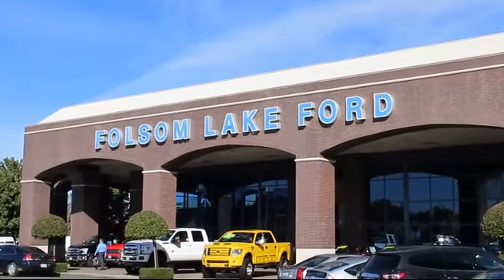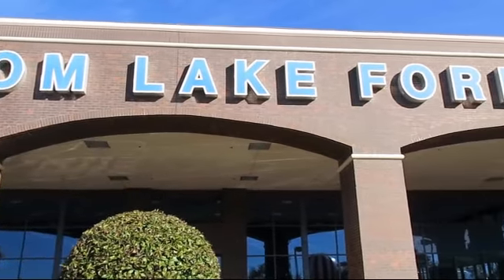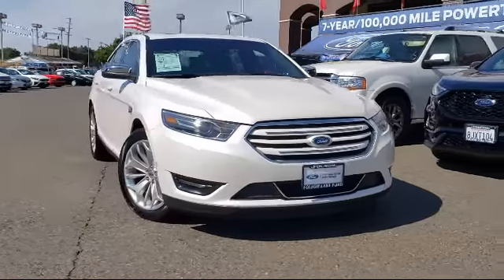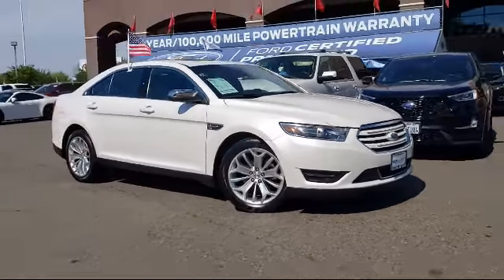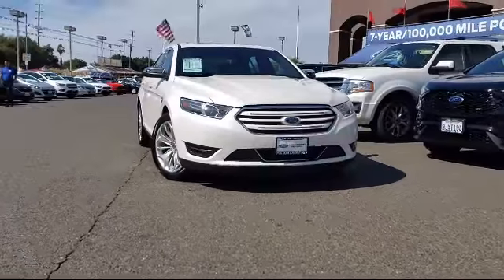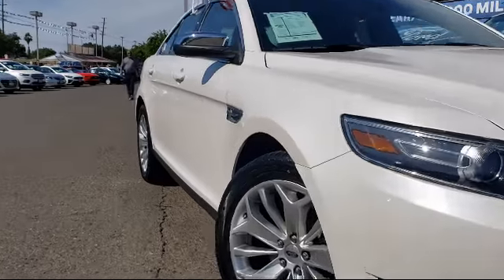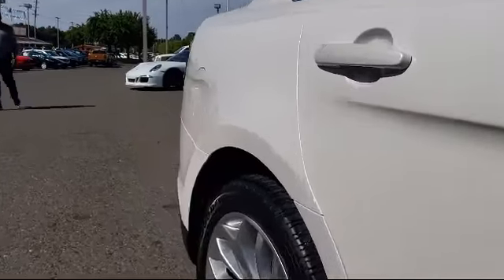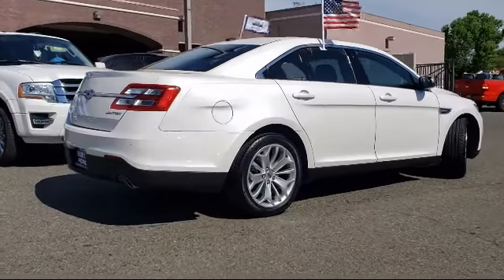2019 Ford TAURUS Sedan Limited Folsom Sacramento Roseville Elk Grove El Dorado Hills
2019 Ford TAURUS Sedan Limited Stock Number: R41138 Vin:1FAHP2F88KG111130.

12755 Folsom Blvd.